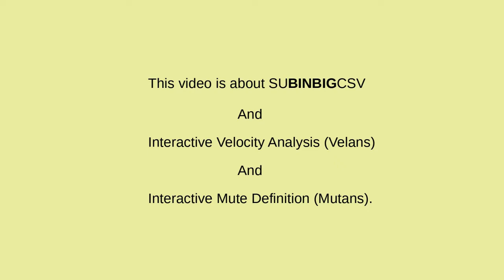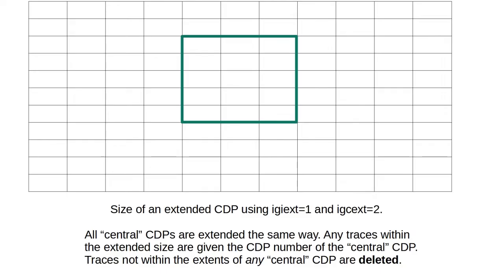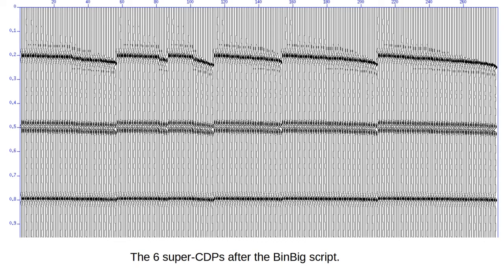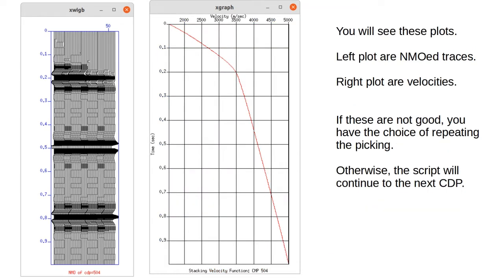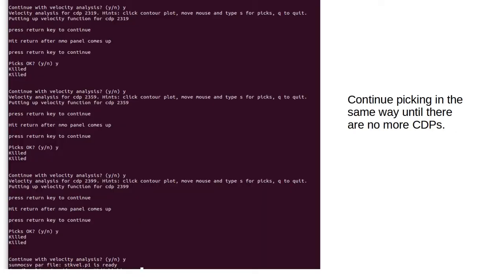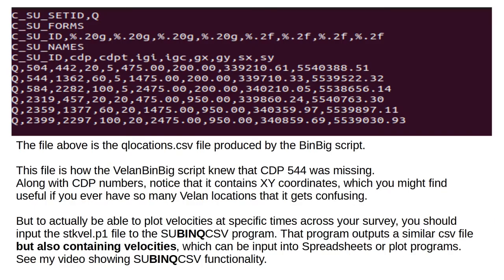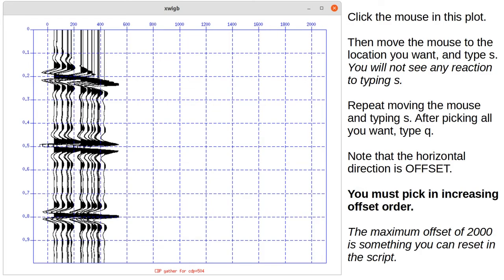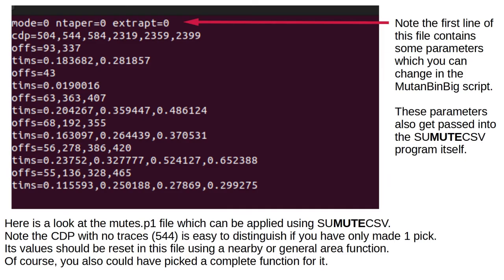Seismic Unix 3D. Interactive Velocity Analysis and Mute Definition scripts, and SUBINBIGCSV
Shows how to use the SUBINBIGCSV program to prepare a trace file for use in scripts that perform interactive velocity analysis and interactive mute definition for 3D surveys. Seismic Unix velocity, 3d grid, seismic survey,  3d mutes, 3d velocities.